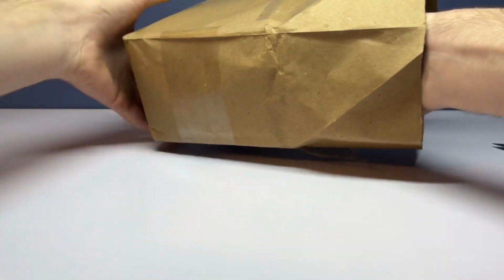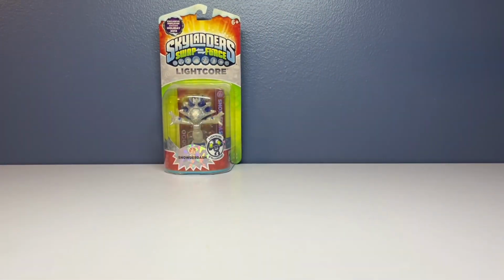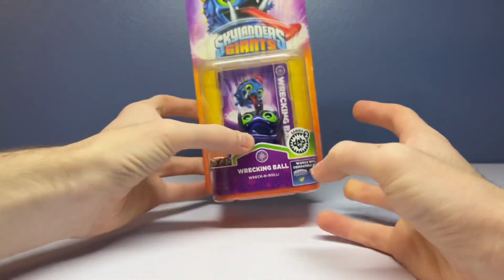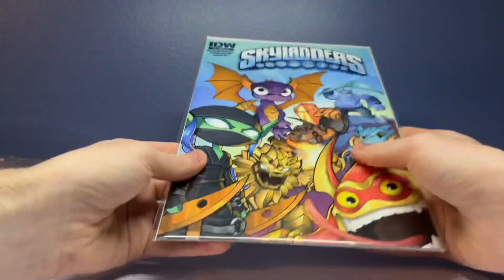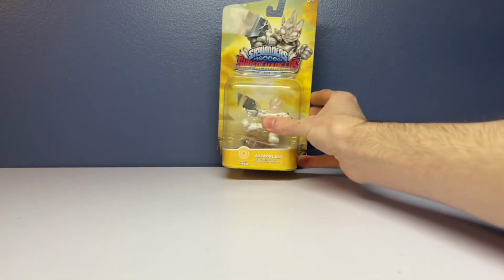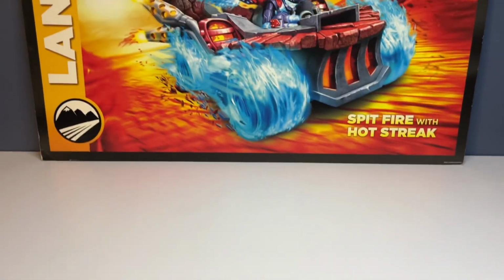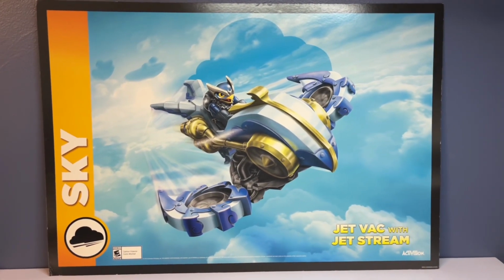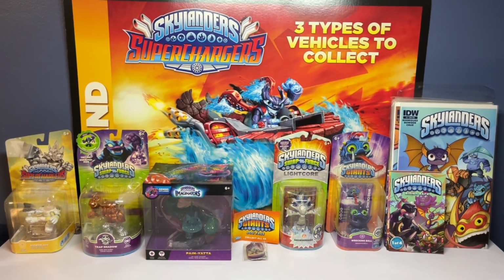Skylanders Hunting in 2023! Part 1: Chases Galore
In this video I show off the Skylanders items I found while hunting in 2023! I'm always scraping the internet to find the best deals to fill the gaps in my collections. Tune in to see the chases galore (and more).